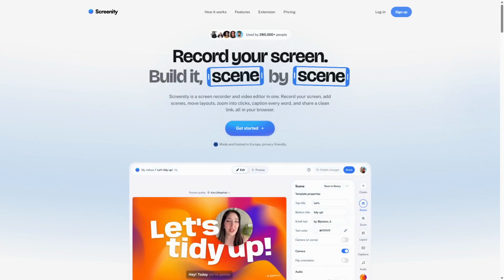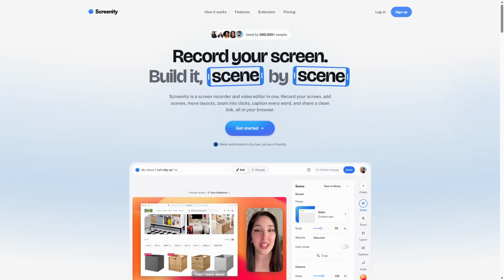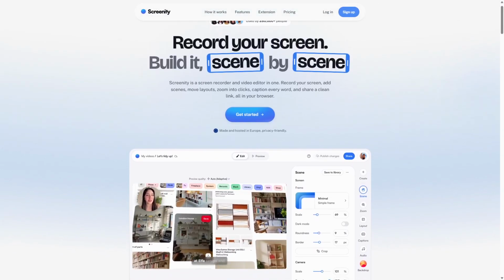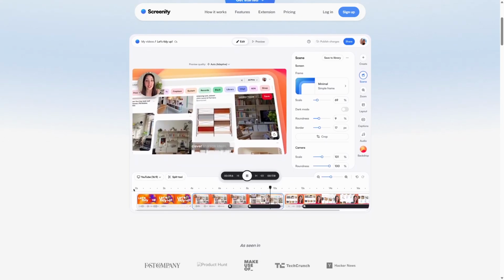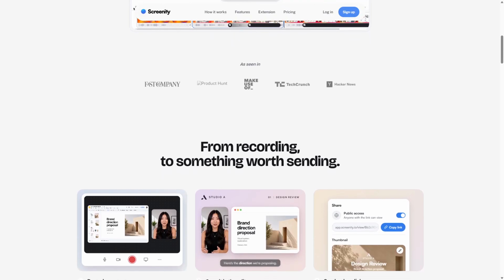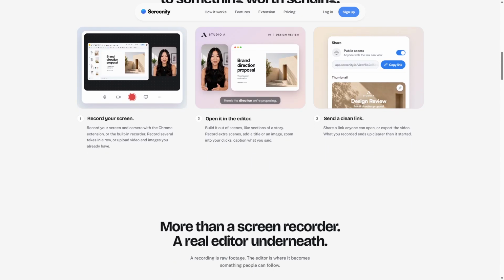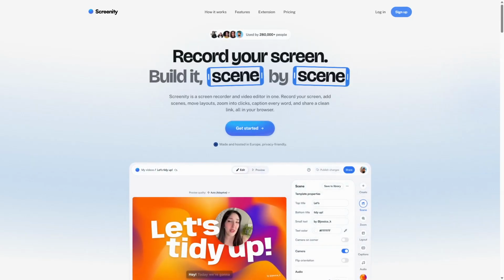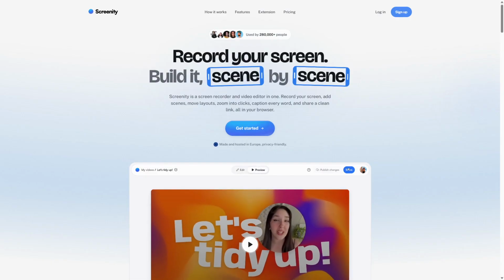Screenity Review Best Free Screen Recorder Extension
This video teaches you how to use Screenity, the best free screen recorder extension available for Chrome. You will learn about its key features, including easy screen capturing, annotation tools, and seamless video exporting. The review covers the setup process, user interface, and tips for maximizing productivity with Screenity. Whether you're a student, educator, or professional, this extension can help you create high-quality screen recordings effortlessly. Find out why Screenity stands out among other free screen recorder tools.